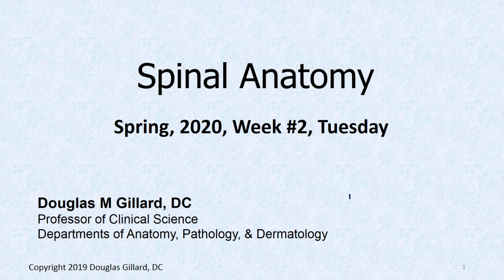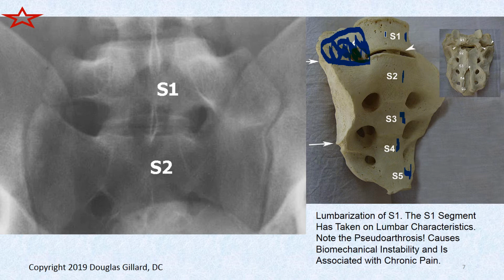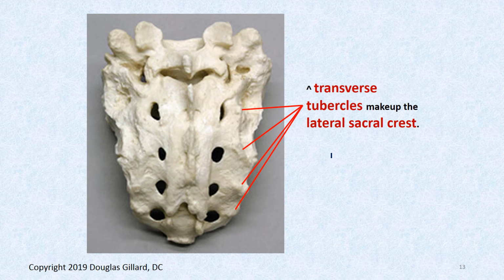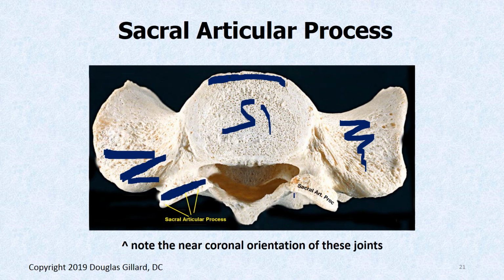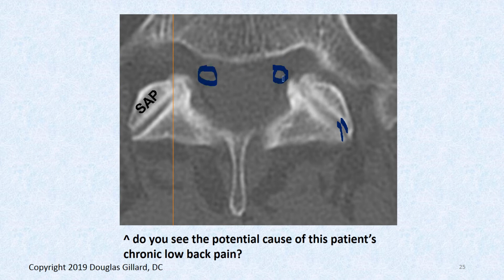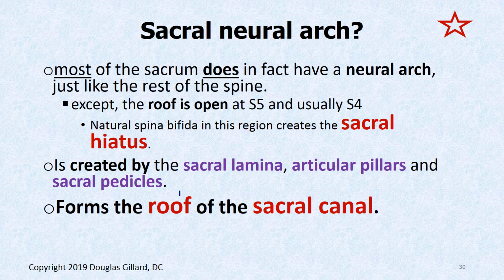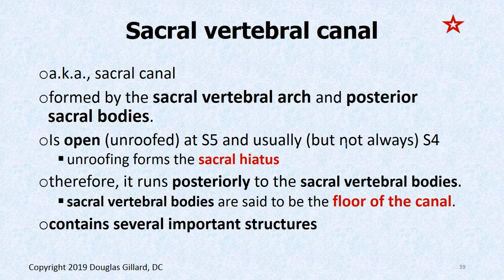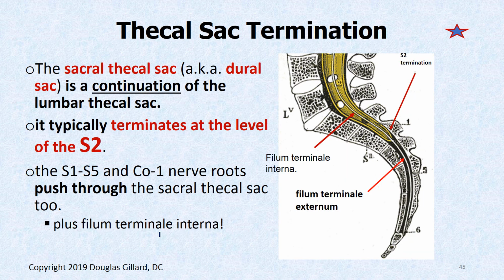Spinal Anatomy: (WK #2) (Tuesday) (Sum-20): anatomy of the posterior sacrum + Transitional segments.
This video Dr. Gillard describes the posterior anatomy of the sacrum, as well as covers transitional segments (lumbarization versus sacralization). He also discusses the anatomy of the sacral vertebral canal. [Video was lost on virtual classroom].